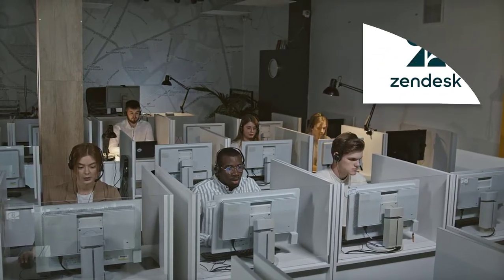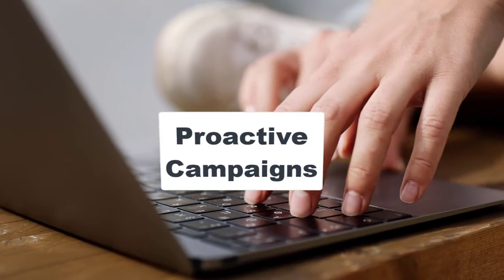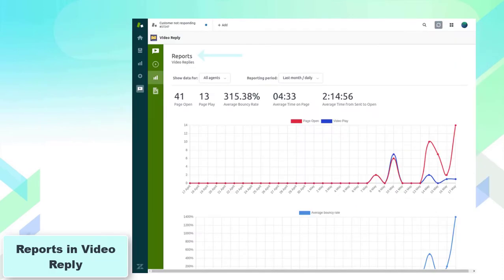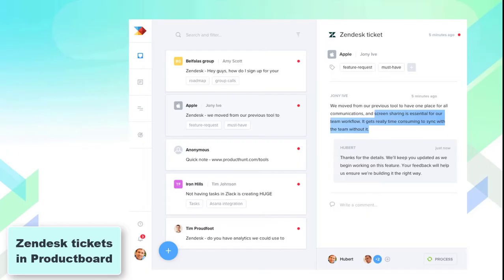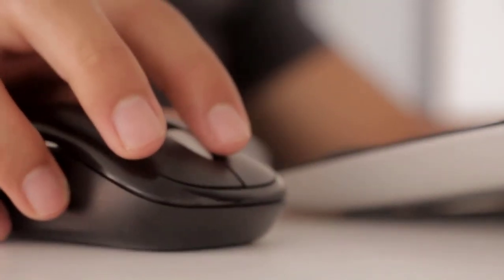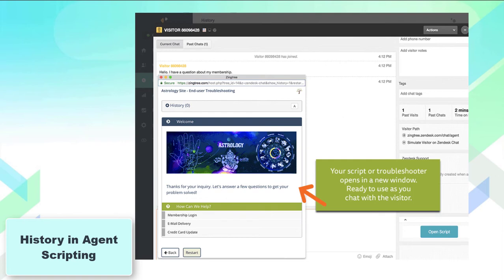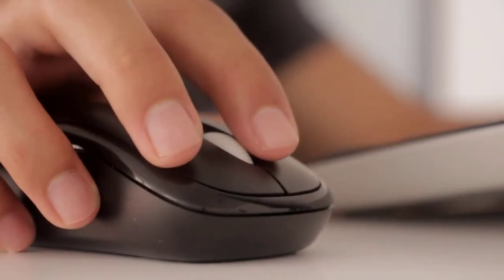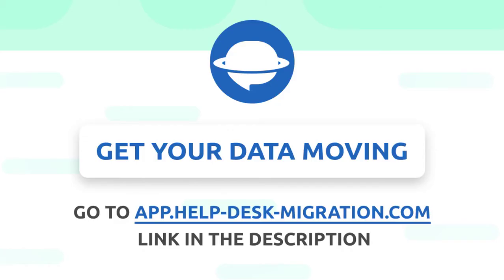10 Best Apps for Zendesk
If you just start to work with Zendesk or want to improve your account, Zendesk apps are the best way to do both things. To help you out, we’ve narrowed down the list of Zendesk apps to the very best.

This video includes the following:
00:16 - Email Tracking
00:33 - Proactive Campaign
00:49 - Video Reply
1:08 - GDPR compliance
1:30 - Productiveboard
1:48 - Pythia
2:07 - Charge Desk
2:22 - Agent Scripting
2:52 - Bright Reps Sidekick
3:10 - Maestro QA
3:28 - Dark Mode

📡  DISCOVER MORE:

Ready to migrate?

Unfamiliar with the data migration process? Check out this detailed guide on data migration with the Help Desk Migration service

Help Desk Migration is an automated migration service that transfers data between numerous help desk software including Zendesk, Freshdesk, Freshservice, JiraServiceManagement, ServiceNow, Salesforce, Hubspot, and more. Also, you can import data to a help desk platform from any source: email provider, CSV, or database.